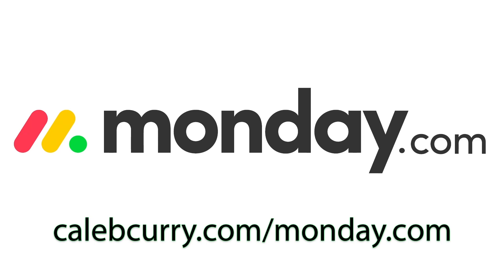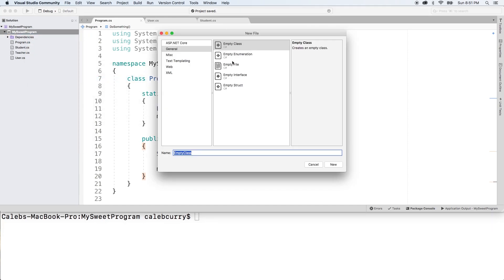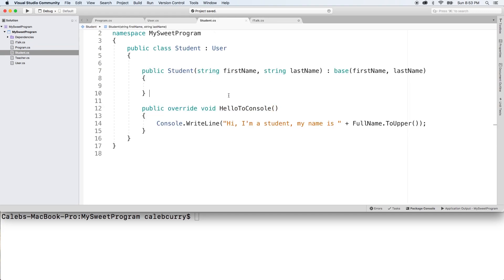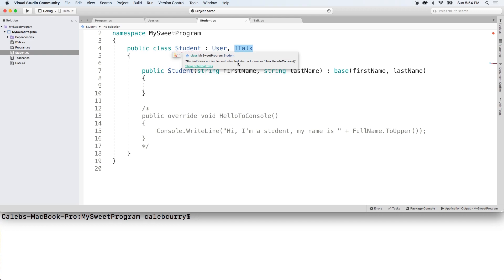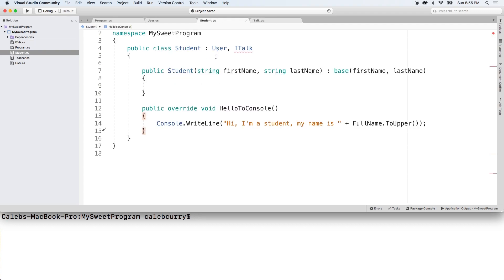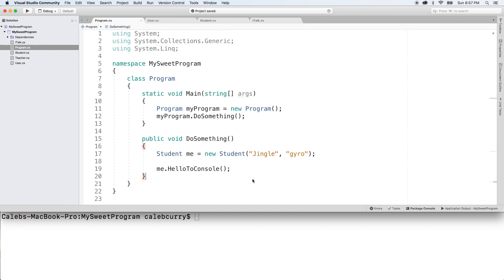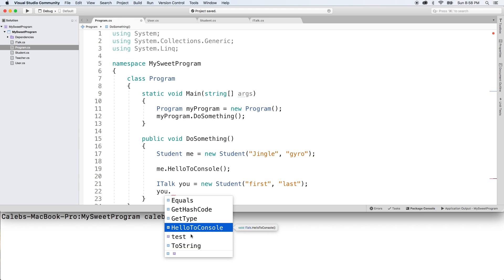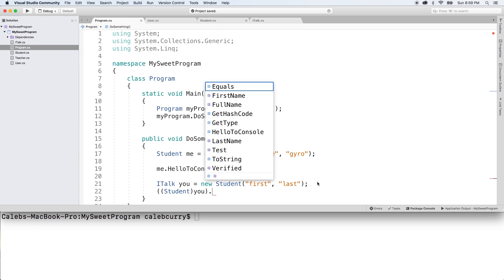C# Programming Tutorial 99 - Create an Interface